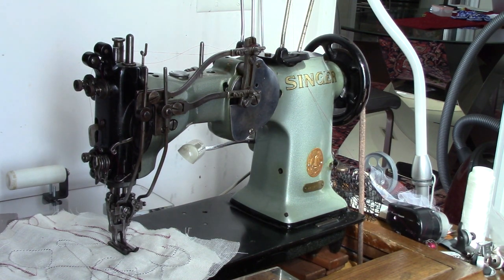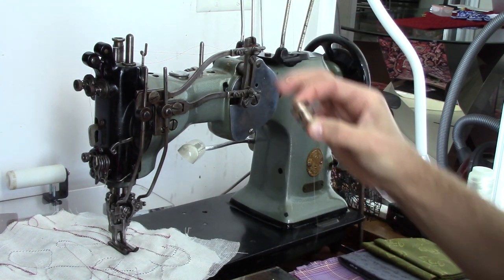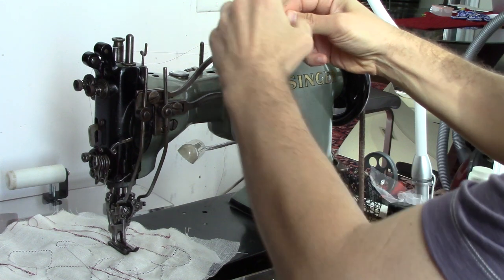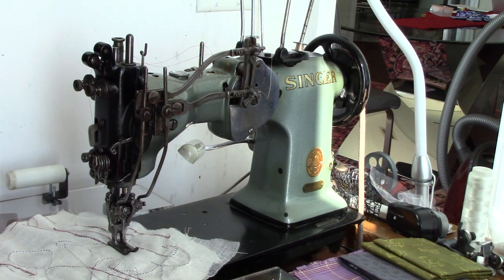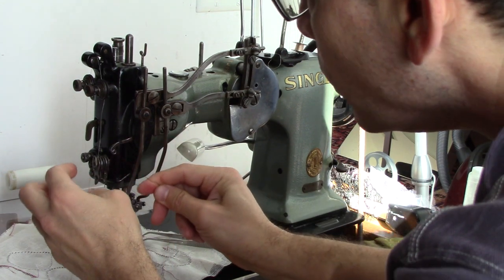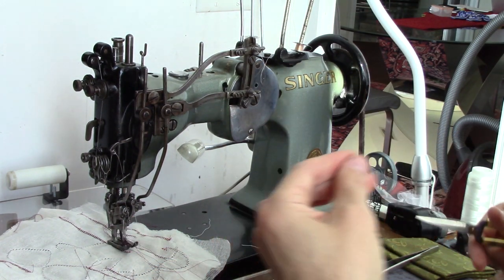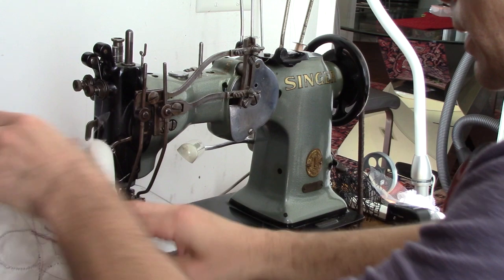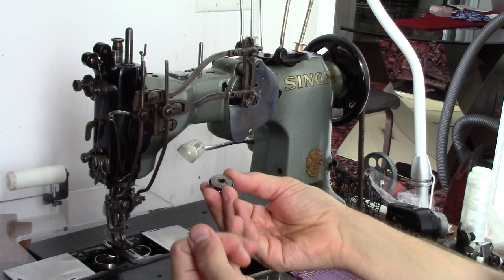Threading Trick for Singer 72W19 Hemstitching Machine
In this video, I demonstrate a simpler method for threading a Singer 72W19 Hemstitching sewing machine.